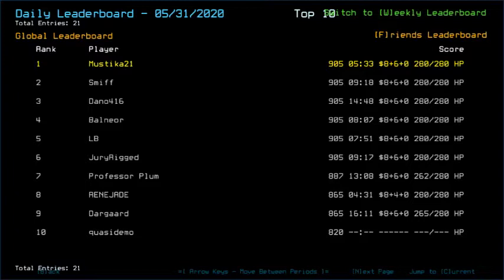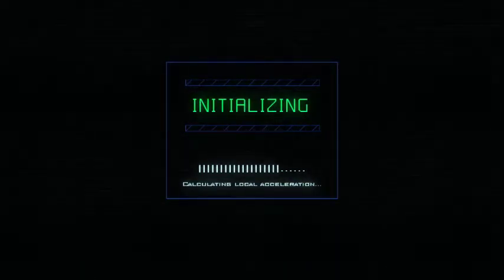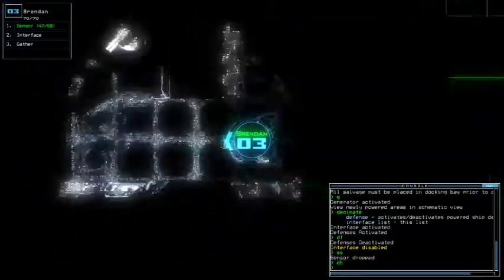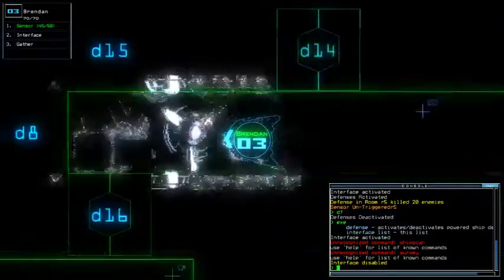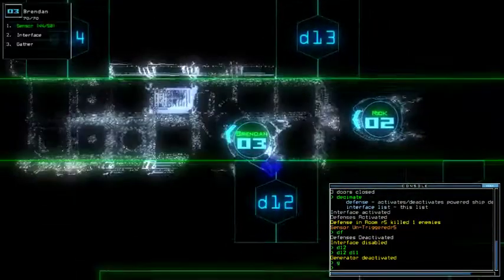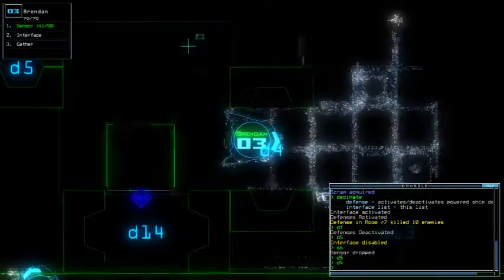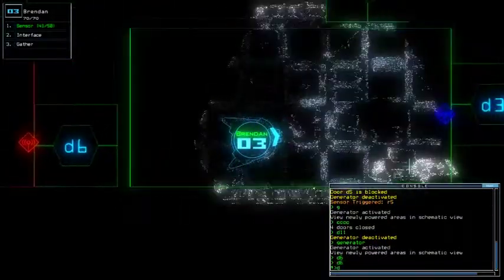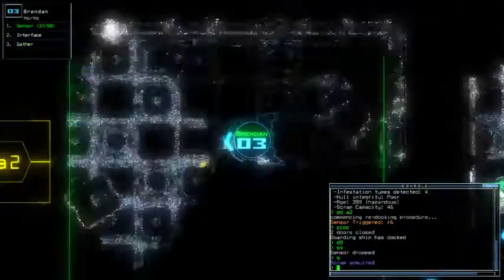Duskers Daily 1 Jun 2020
3 missions in a row with less than 6 minutes completion.